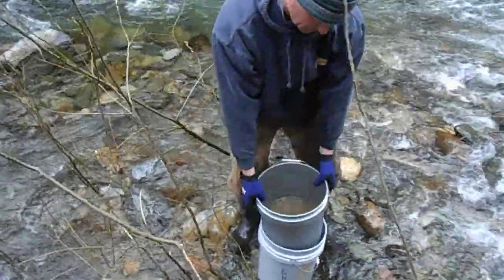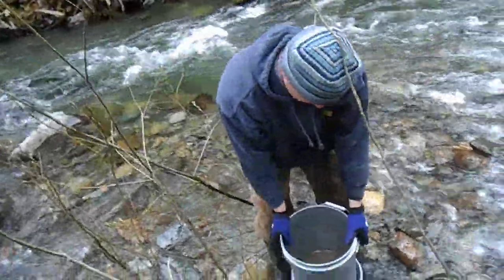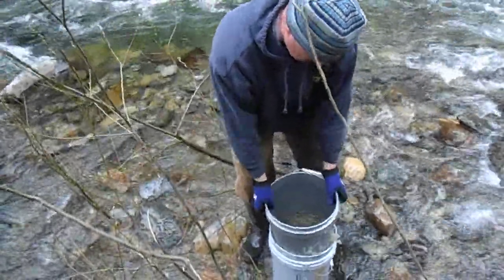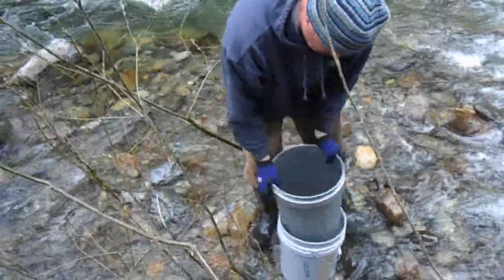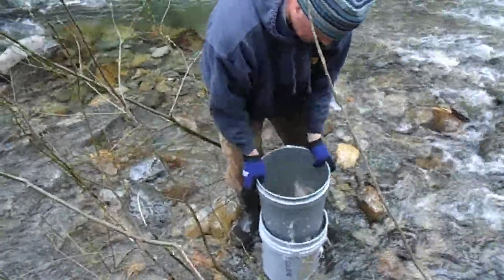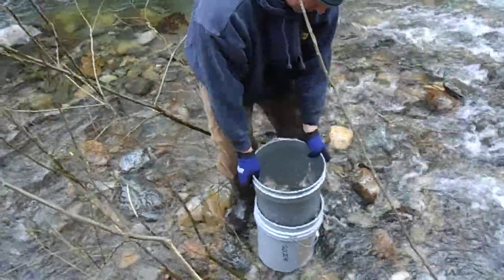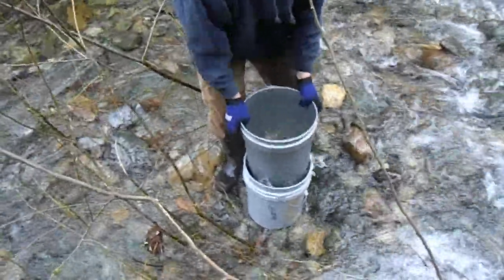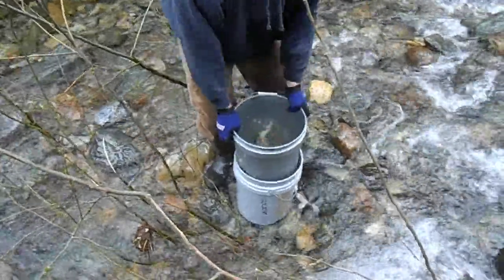Classifying with the gold fever bucket classifier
Classifying some gravel on the claim at the Steve Fork claim.